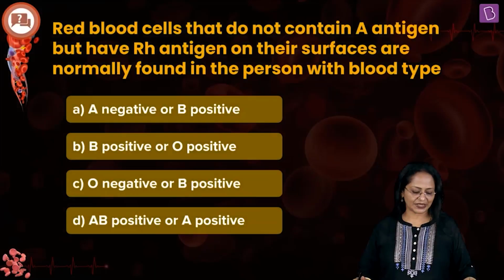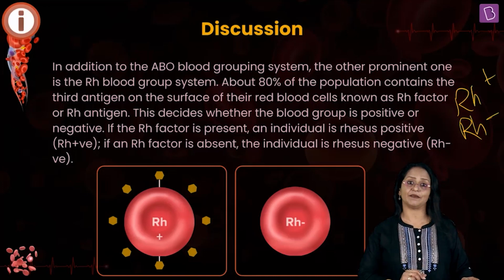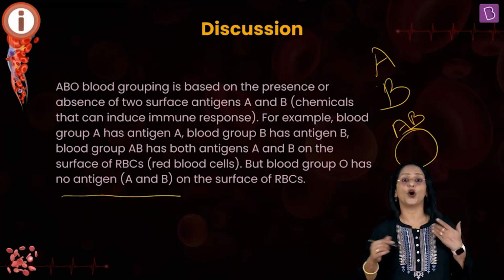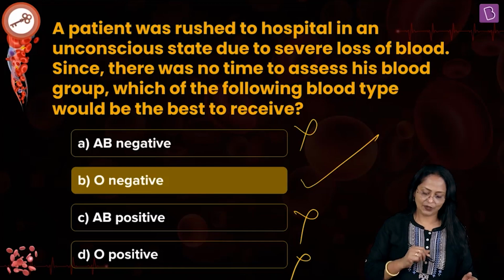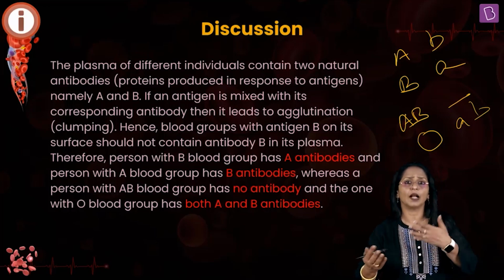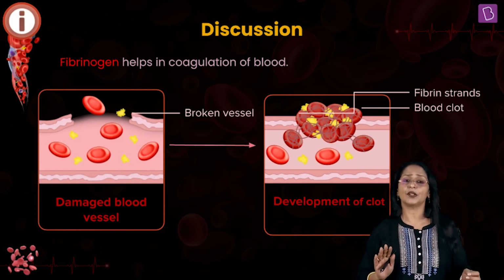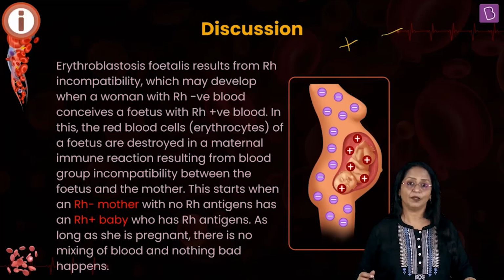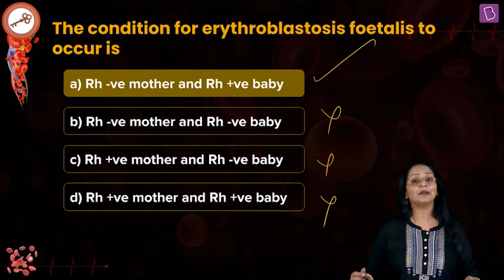Daily Quiz #71 | Class 11-12 & Repeaters | Biology | NEET | Sabiha Ma'am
Question 1. 00:00
Question 2. 03:48
Question 3. 07:54
Question 4. 11:32
Question 5. 14:57

Blood grouping, Clotting, and the Lymphatic system have always been the exciting topics of the chapter Body Fluids and Circulation! Today, we present five critical questions based on these topics to brainstorm and solve quickly!